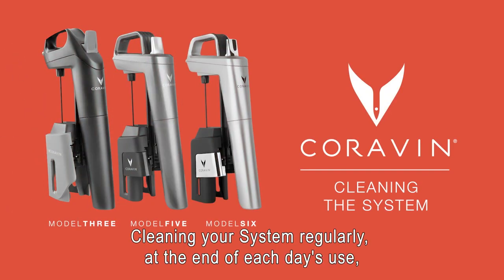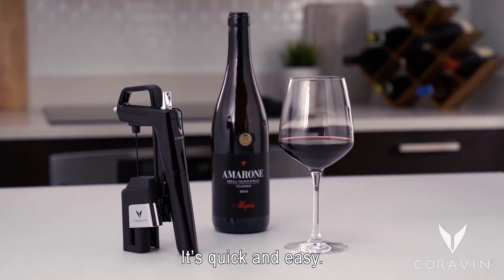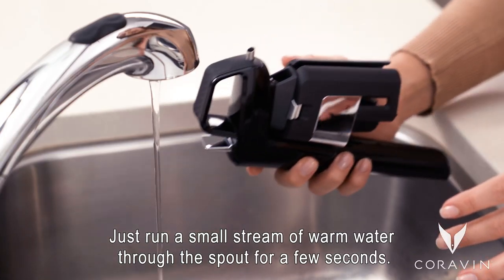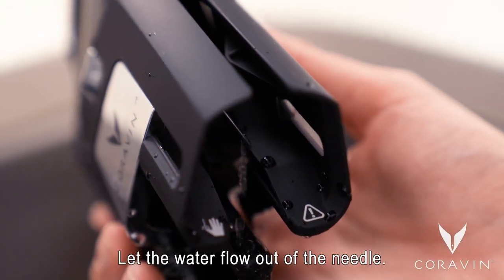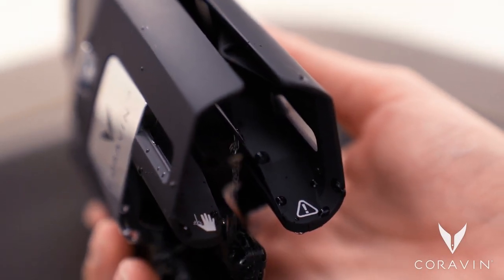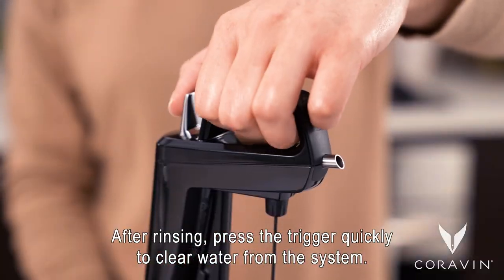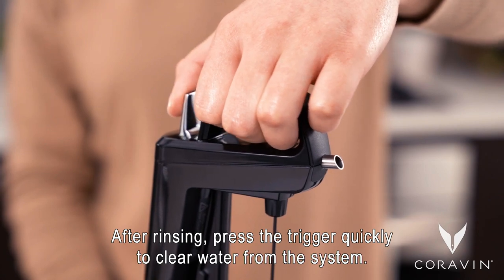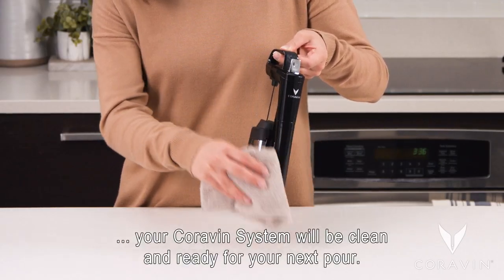Cleaning the Coravin Wine Preservation System